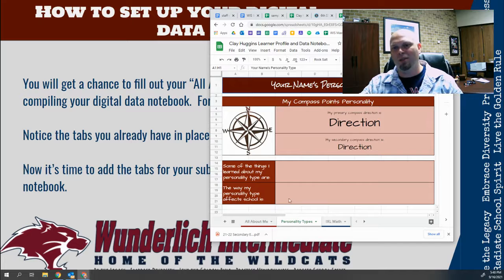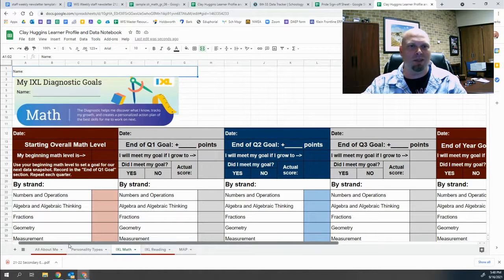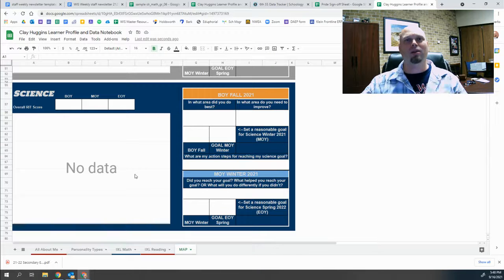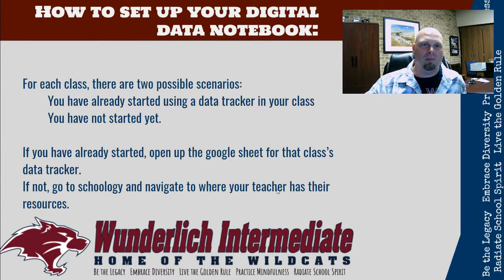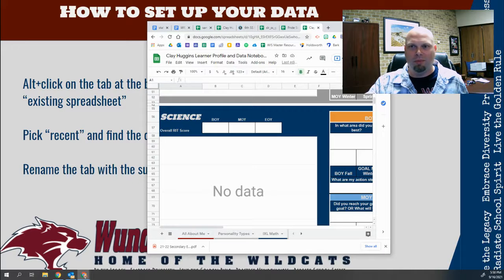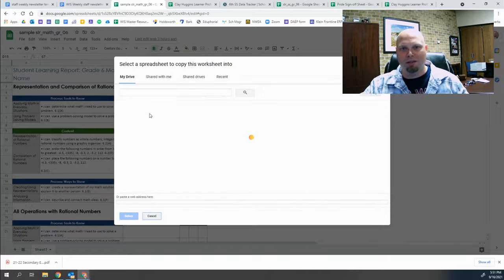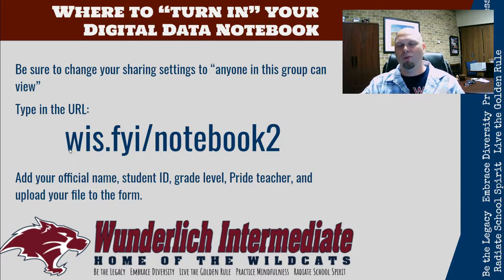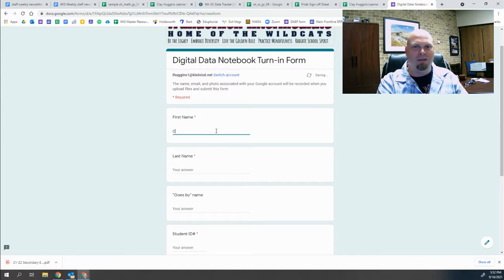Pride Lesson digital data notebooks